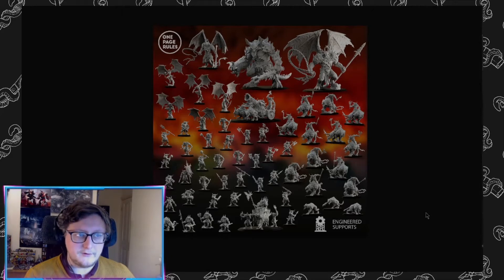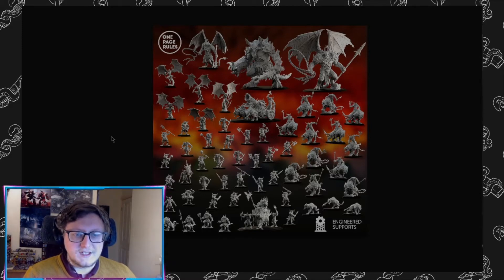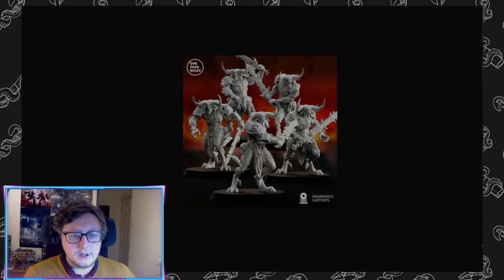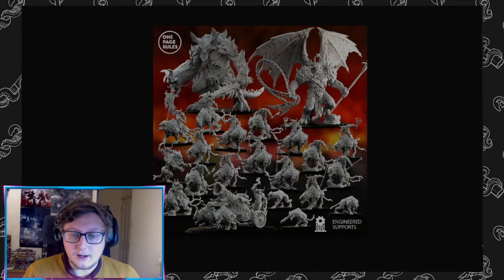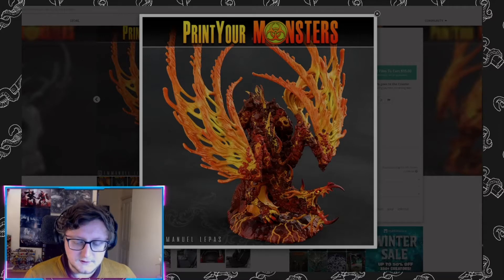Path to Ruin - Horus Heresy 2.0 Daemons! Episode 1 New Year New Army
VulkanLifts is back with a new series with a  Hobby Vlog on his Daemons of the Ruinstorm army! Detailing army plan, theme and some original miniatures. Follow this series over the coming weeks for updates on the army, painting, kitbashing and 3d printing!

so follow for each episode or come join our painting live streams Monday - Wednesday and Friday!

Our Griffin Gaming - If your looking to buy any hobby stuff check out these guys!